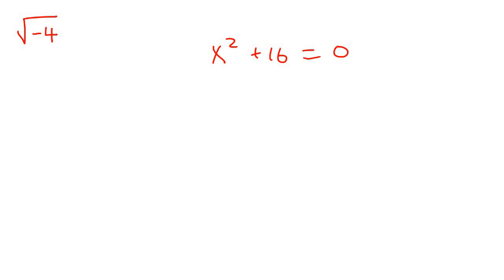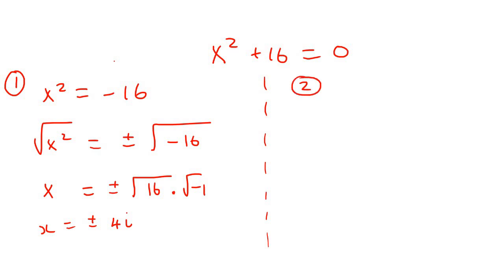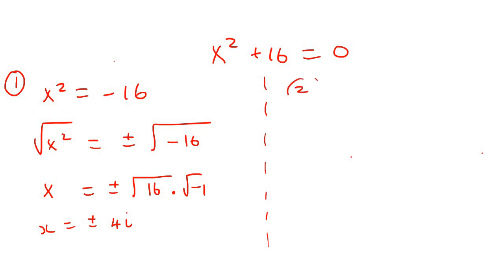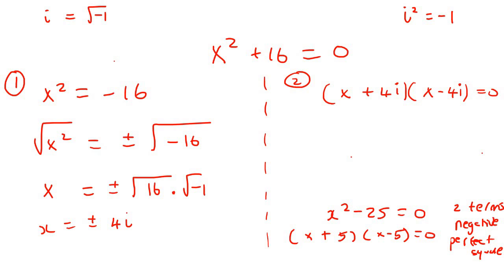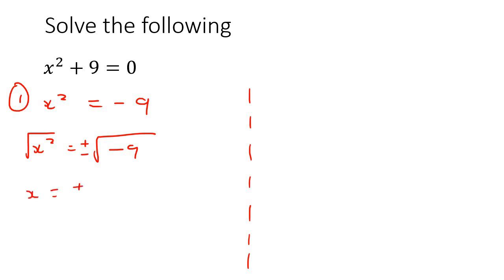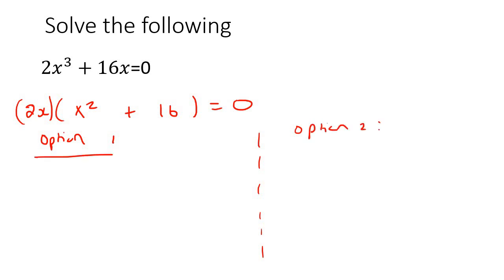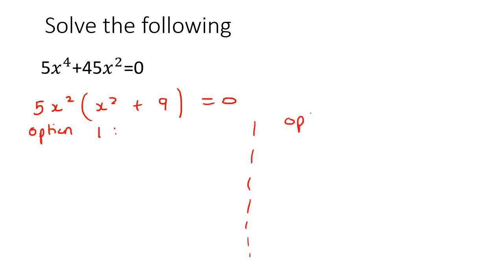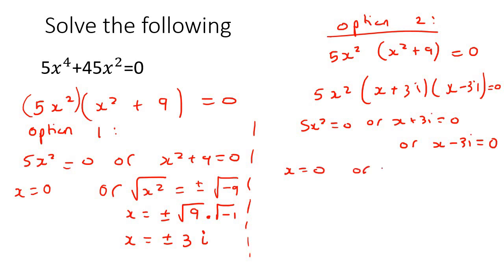Quadratic Complex Solutions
This algebra video shows how to solve quadratic equations with complex solutions . It is ideal for learners doing algebra in the American High School Curriculum but is also suited to all other learners.